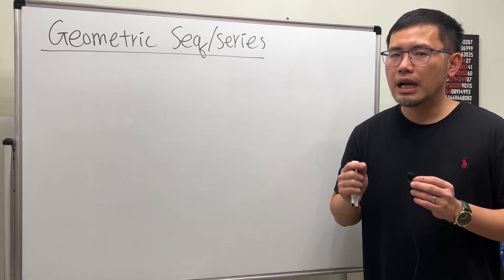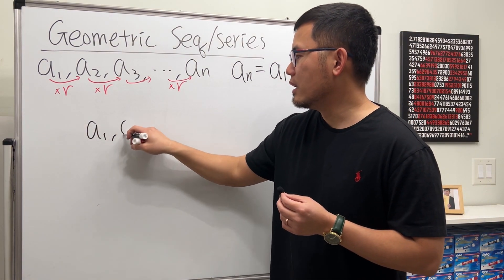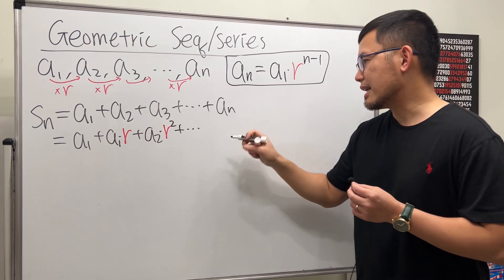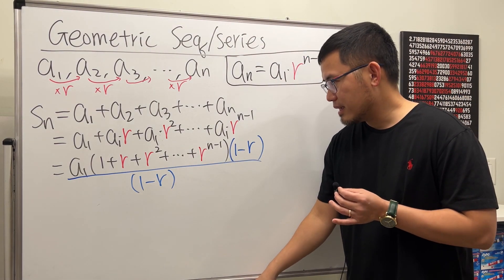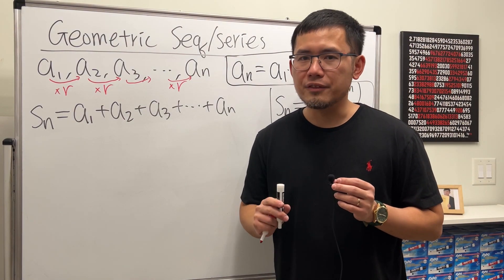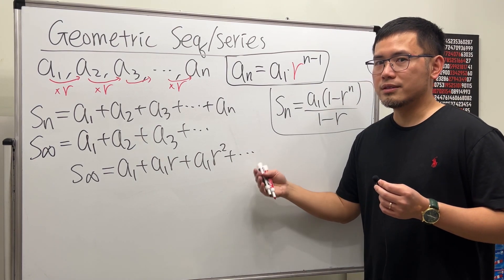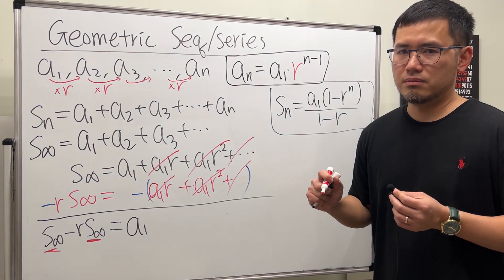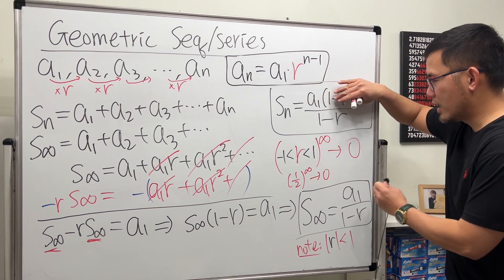How to get the formula for the geometric sequence and series? (Precalculus)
Here are the formulas you need to know for geometric series.